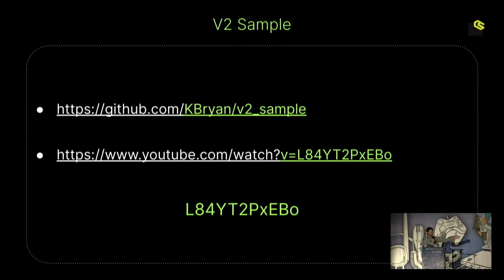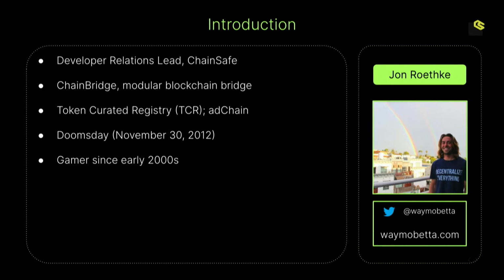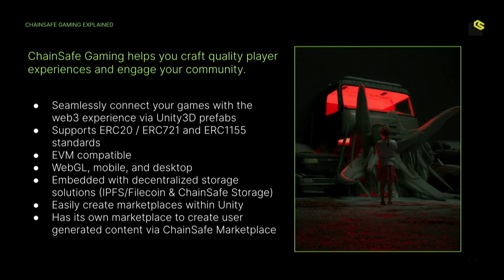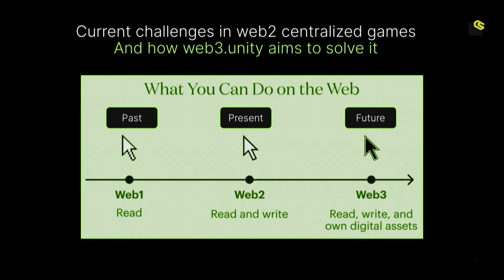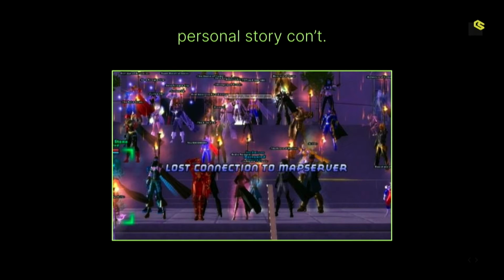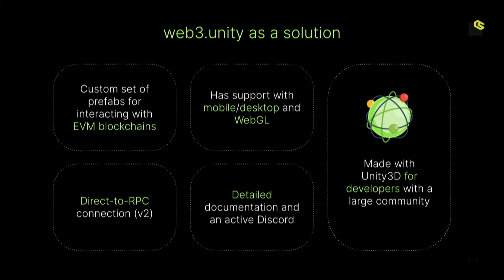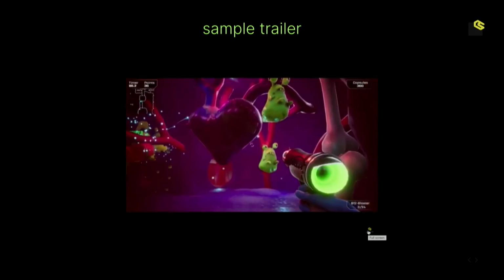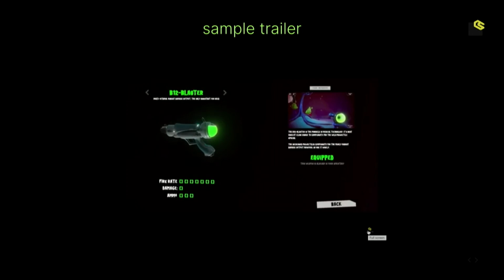Multi-EVM Blockchain Game Development with the Chainsafe Gaming SDK with Jon Roethke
Jon Roethke